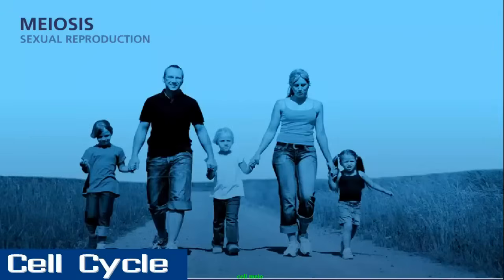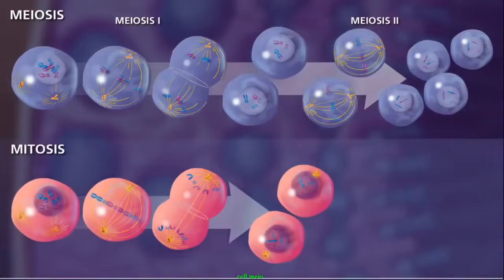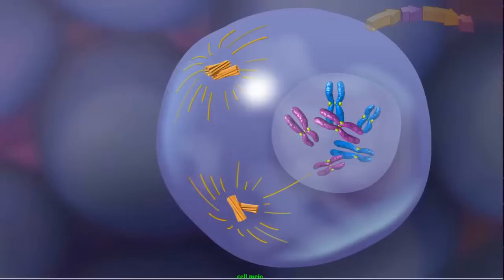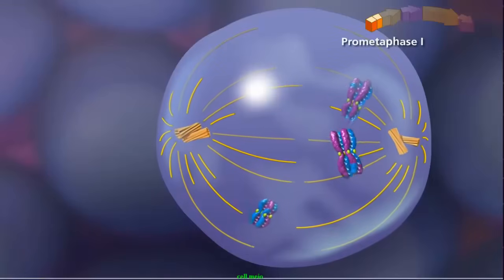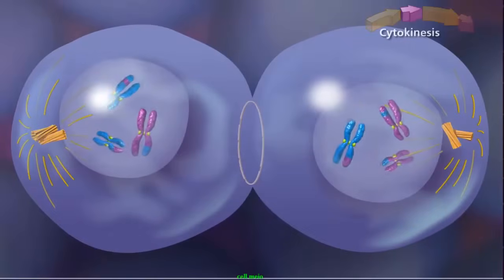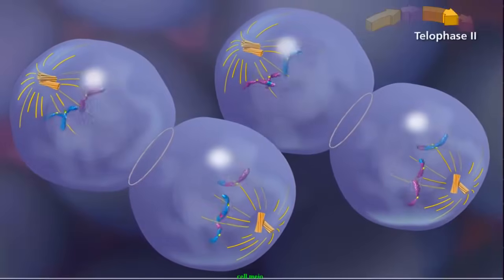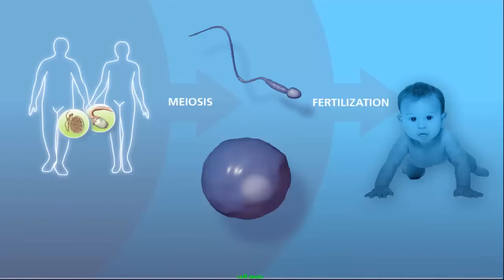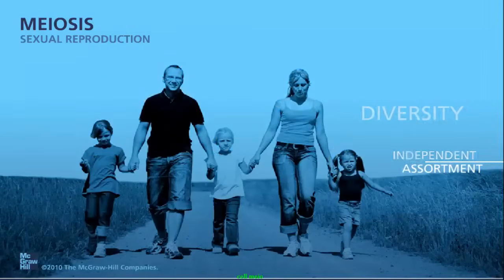MEIOSIS 3D ANIMATION ENGLISH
Meiosis is a special type of cell division that reduces the chromosome number by half, producing haploid gametes (sperm and eggs in animals, pollen and ovules in plants) from diploid parent cells. Unlike mitosis, which produces identical cells for growth and repair, meiosis ensures genetic variation through crossing over and independent assortment.

It occurs in two successive stages:

1. Meiosis I (Reduction Division):

Homologous chromosomes pair up (synapsis) and exchange segments (crossing over).

Homologous pairs separate, reducing the chromosome number to half.

2. Meiosis II (Equational Division):

Similar to mitosis, sister chromatids separate.

Four haploid daughter cells are formed, each genetically unique.